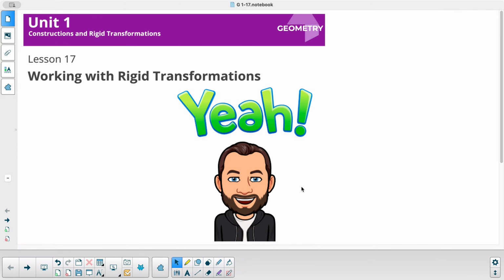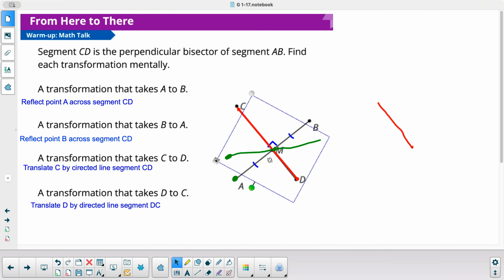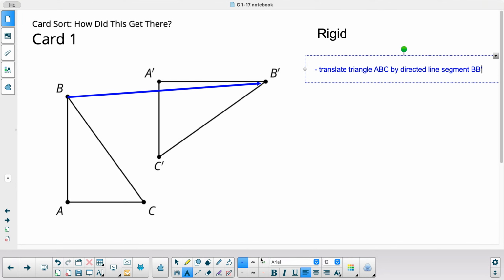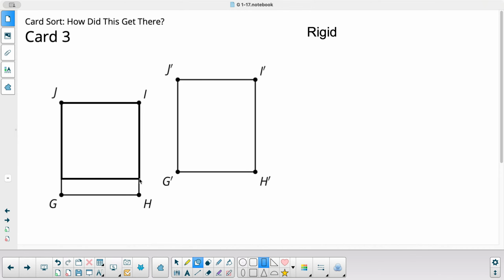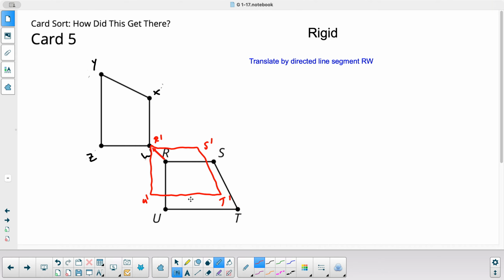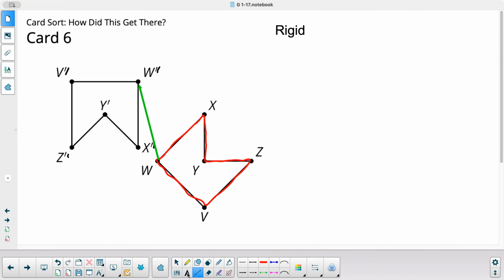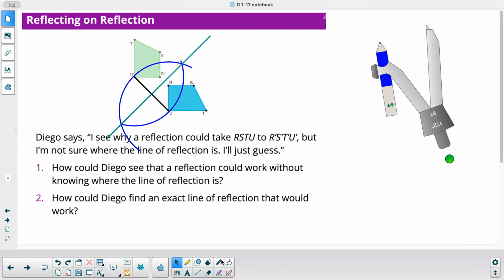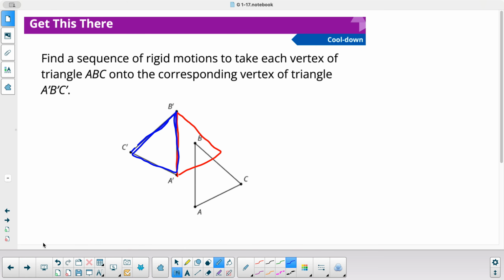Illustrative Math | Geometry | 1.17 Lesson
This lesson shows how to write a sequence of rigid motions to take one figure to another congruent figure.